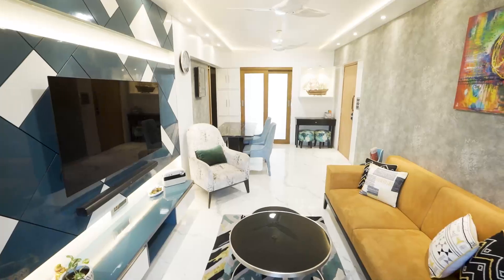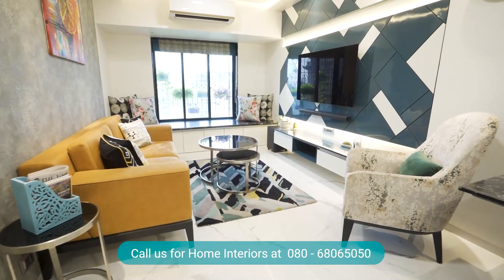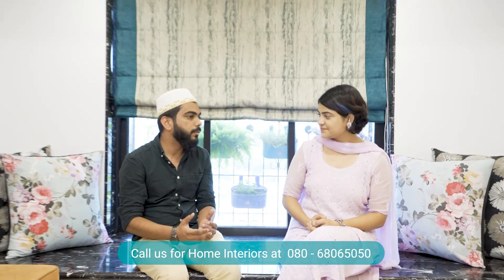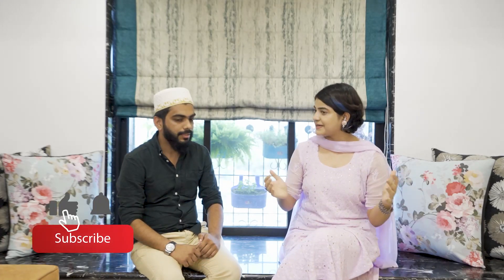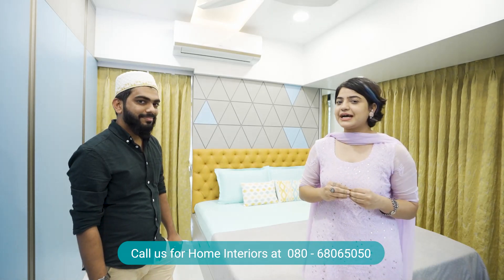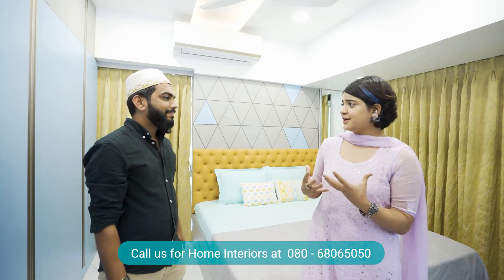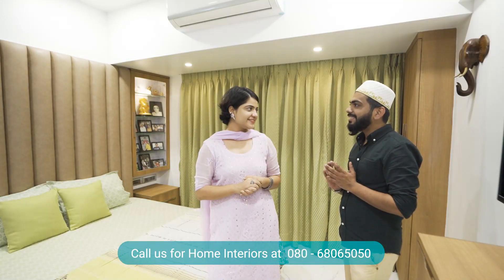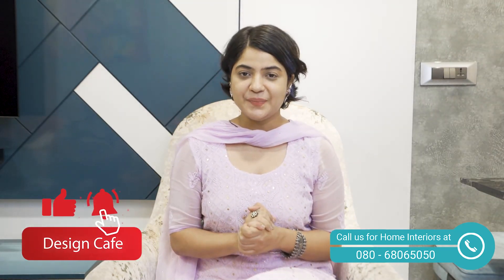Tour this Modern & Minimalist 2BHK Mumbai Home of the Sethas | DesignCafe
Step into this beautiful and intelligently designed 2BHK Mumbai home of a young couple living with their son and parents.  This gorgeous home showcases the balance between vibrantly embellished elements yet a simple and minimalistic design.

Before we share further if you too are looking at designing your dream house effectively and beautifully, you can leave your details for a free design consultation, comment below or call us on 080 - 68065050 for an Interior Design consultation in Bangalore, Mumbai, Hyderabad, Chennai, Pune, Mysore, Coimbatore and Vizag

This home opens up to a spacious looking living and dining, which is quite unique for MumbaiHomes. This is because of the clever use of wallpaper that extends from Living to dining space making it look like one big space. The brilliant use of vibrant hues with neutrals, and quirky furnishings make this space eye candy.

The master bedroom interior is equally vibrant done in a cozy design and choice of furnishings. Don't miss the yellow headboard and the cute dresser unit.

The parent bedroom is an escape from all the glamor that has been done in this home. The design concept here was to create a space where the parents can unwind.

Let us know what you love the most in this cute, vibrant home. We are all ears for your feedback!

Choose the Perfect Interior Decor you Love. Do you want one too? Speak to Our Design Team Now!